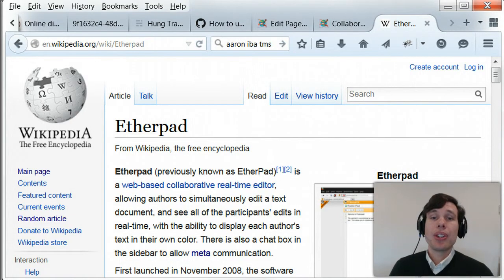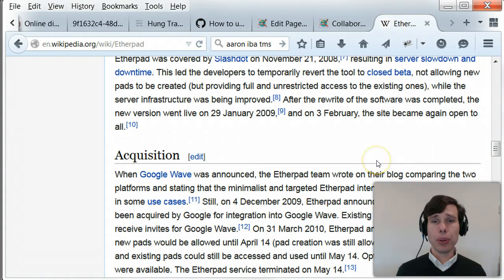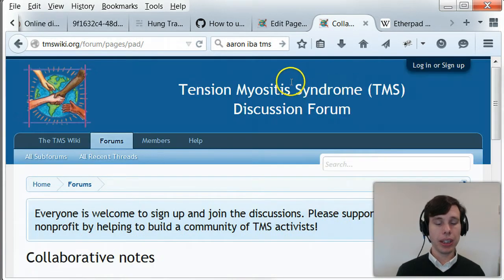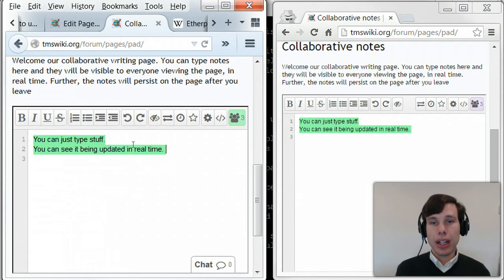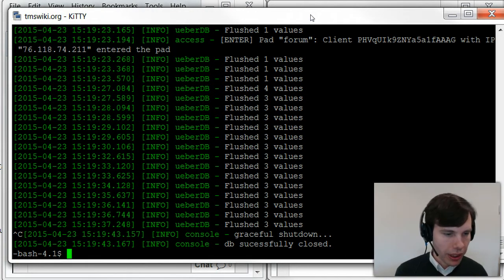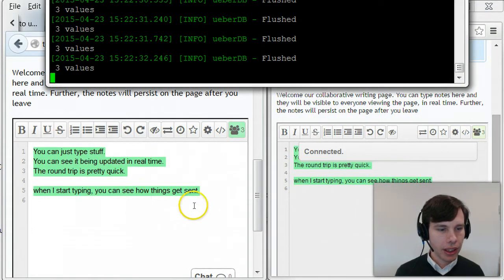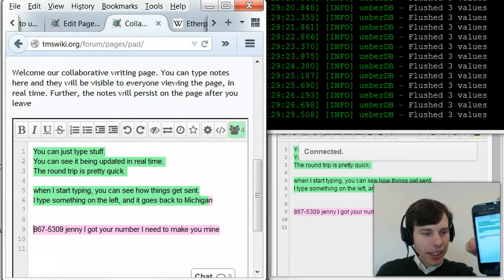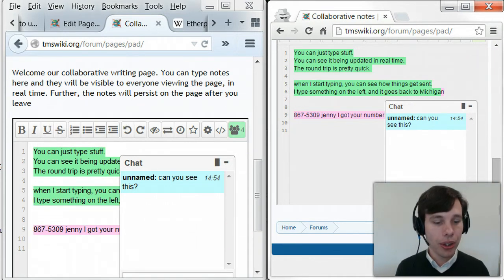Etherpad demonstration - focusing on how data is sent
Part 1 is a bit of the history of the project. Part 2 is a demo updating between two windows. Part 3 brings in the logging output of the server to demonstrate the round trip the data is taking. Finally, Part 4 shows my lovely assistant typing in a well known song and me viewing it on my old iphone 4.